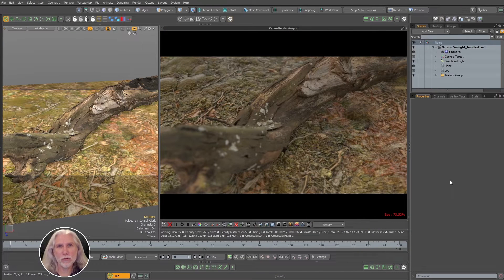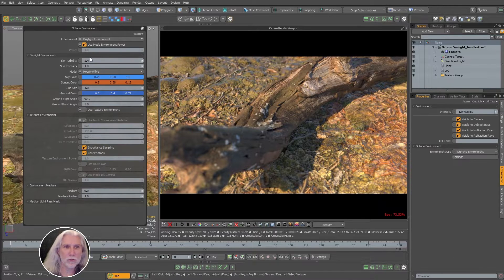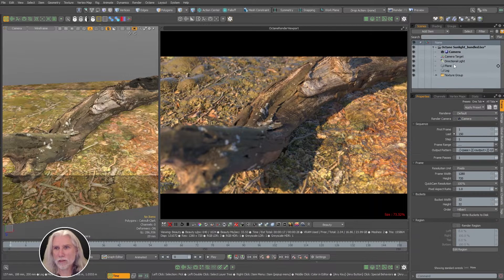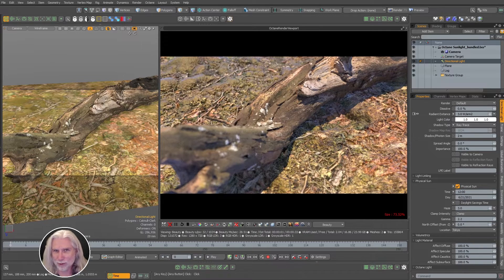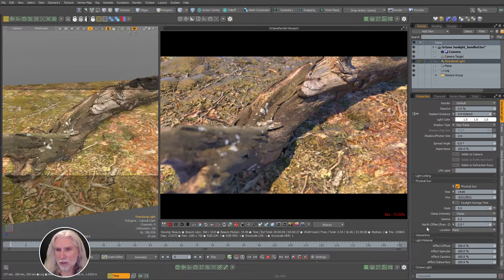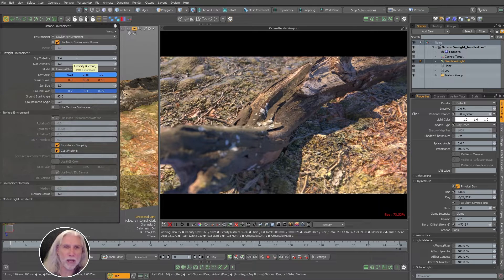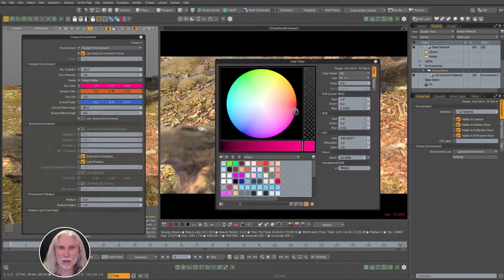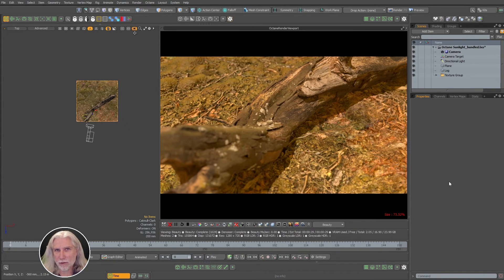Octane | Daylight Environment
All the buttons you need to push to get the Octane Daylight Environment working in Modo.